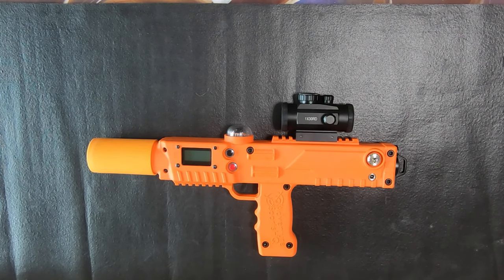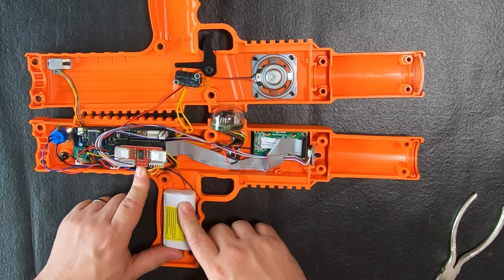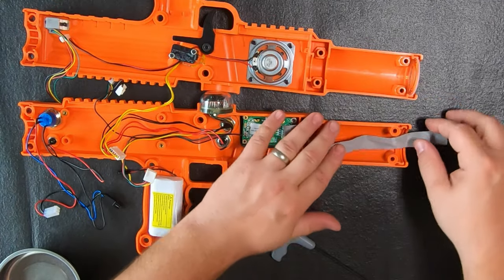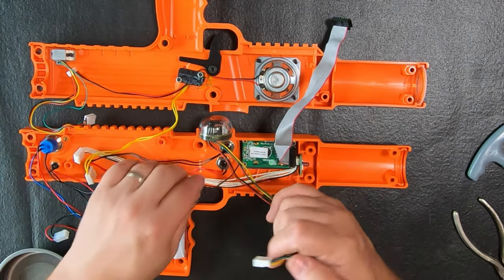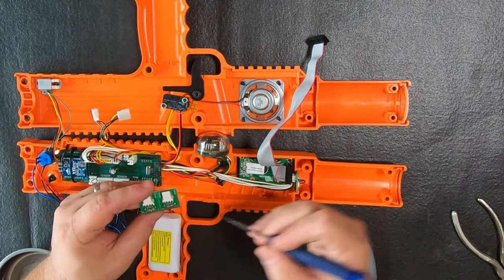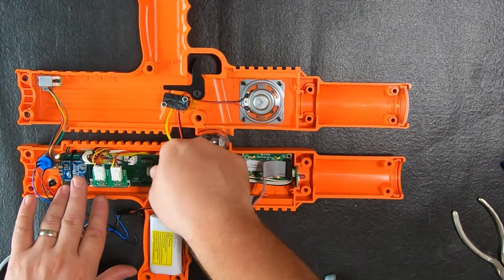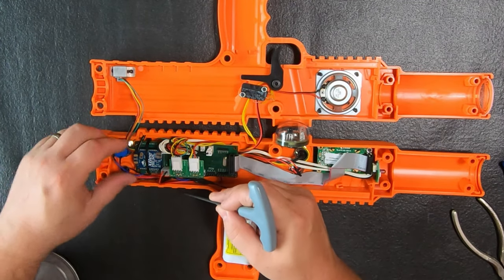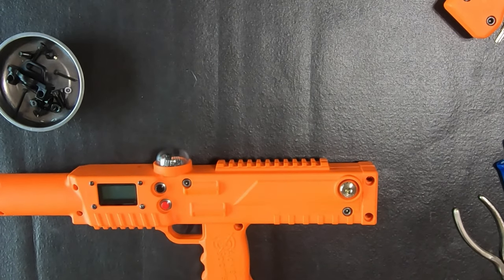How to install the ELTE Revolution Upgrade Kit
A detailed video on how to use an upgrade kit to upgrade your Legacy system Razorback to the Revolution system!

Scope Allen Wrench size 7/64th (same as the one in the video)